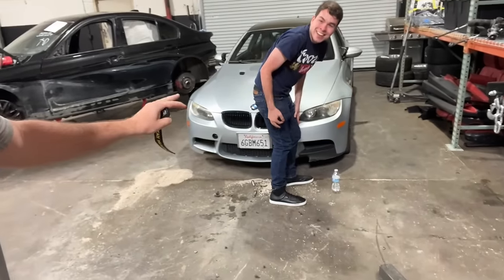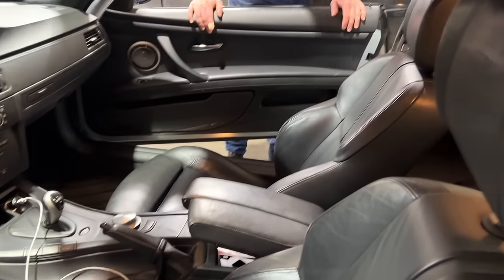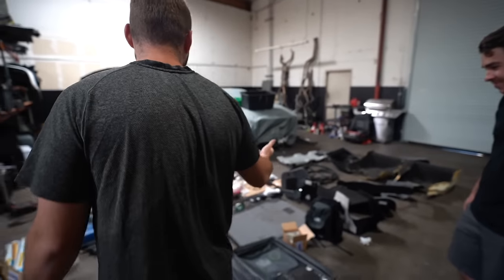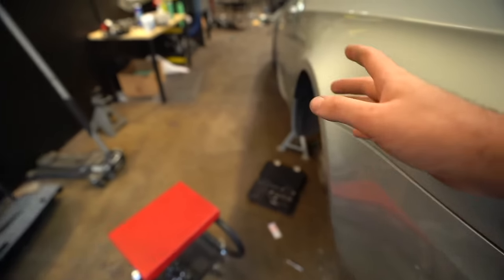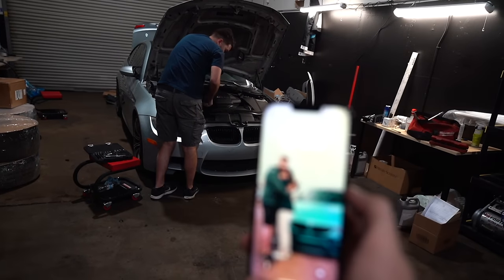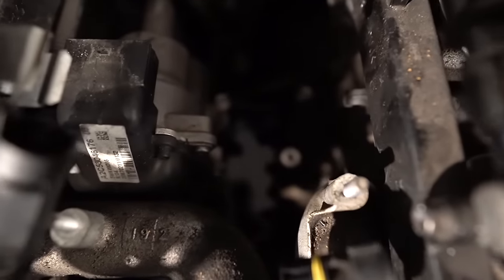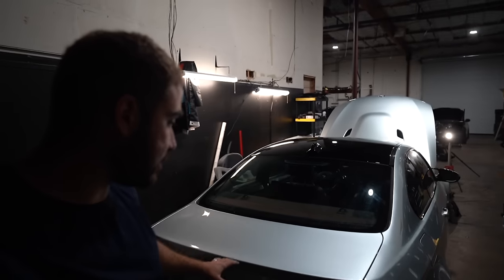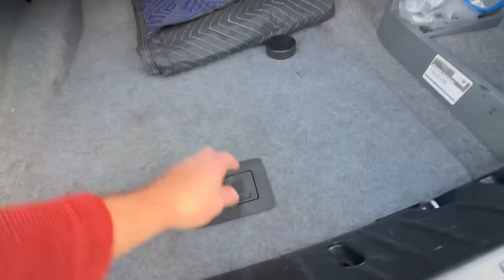PURCHASED THE CHEAPEST CLEAN TITLE E92 M3! FULLY RESTORED!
Hey what's up everyone! In todays video a good friend of ours bought a super cheap clean title E92 M3! We ended up restoring it in less than a week! Super happy to get this thing a second chance and actually keep another V8 on the road! Hope you all are ready for this one!

KiesMotorsports NOUR5
BurgerTuning
FCP EURO
AzaAutoWheel
Suvneer
SSR Performance